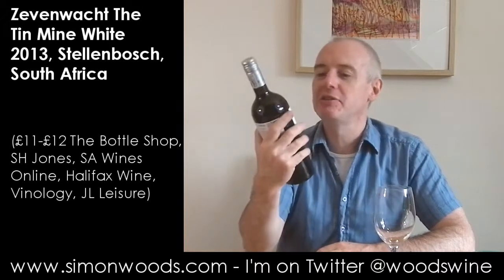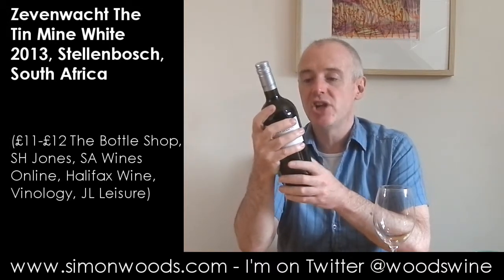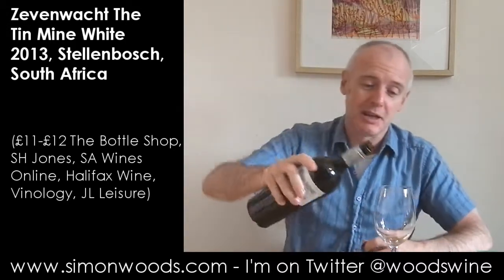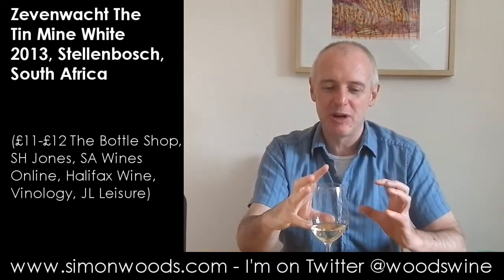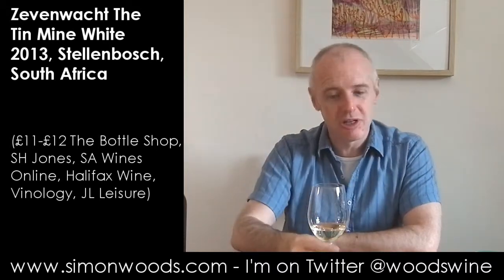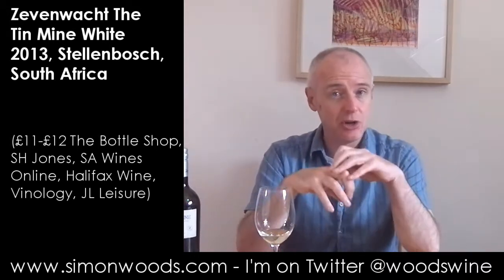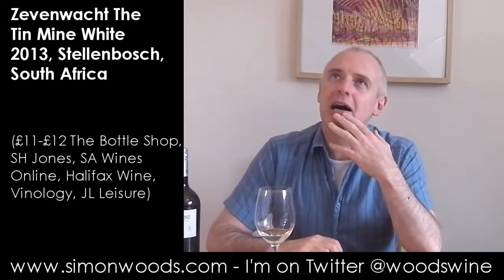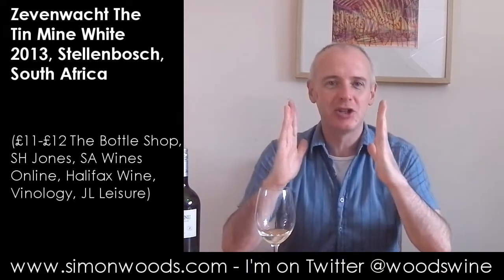Wine Tasting with Simon Woods: Zevenwacht The Tin Mine White 2013, Stellenbosch, South Africa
Simon Woods is a fan of this lovely tangy blend of Chardonnay, Viognier, Chenin Blanc & Roussanne

Zevenwacht The Tin Mine White 2013, Stellenbosch, South Africa (£11-£12 The Bottle Shop, SH Jones, SA Wines Online, Halifax Wine, Vinology, JL Leisure)